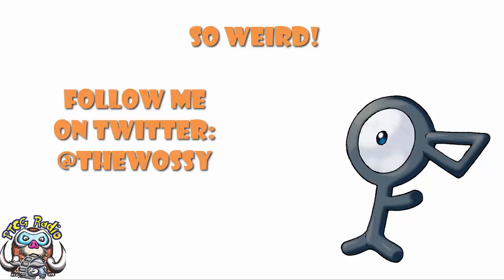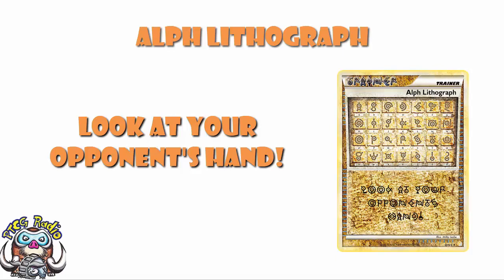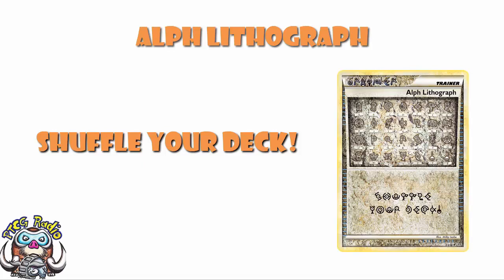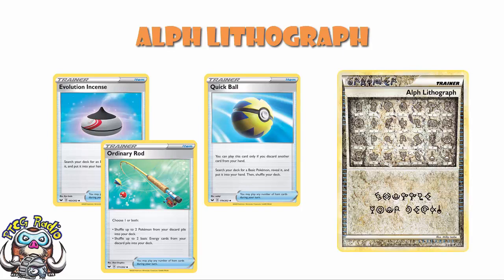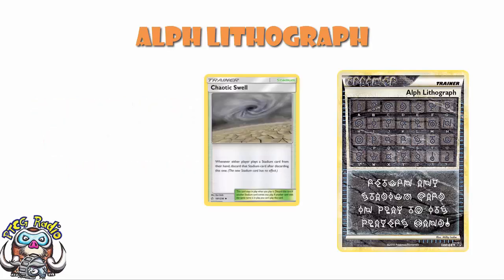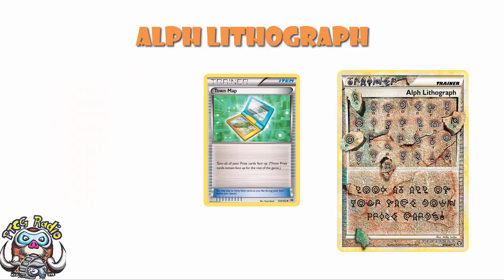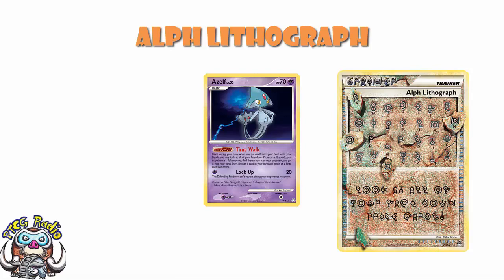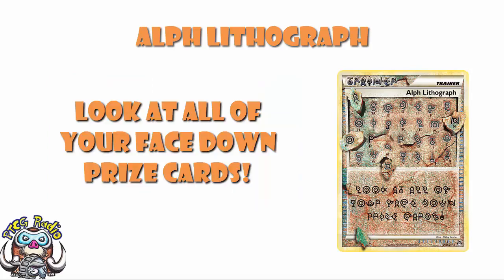Alpha Lithographs Were the Weirdest Pokémon Cards Ever!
Back in the Heart Gold Soul Silver we got some Pokémon cards that I feel pretty comfortable calling the weirdest card ever! Come see!